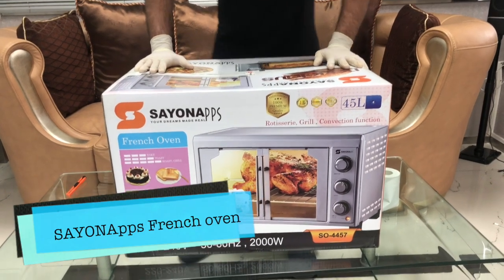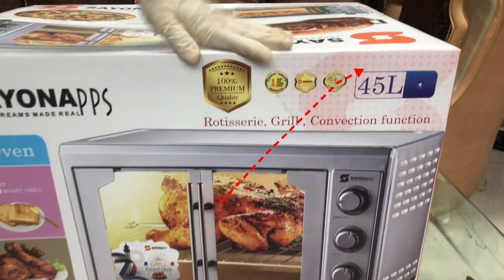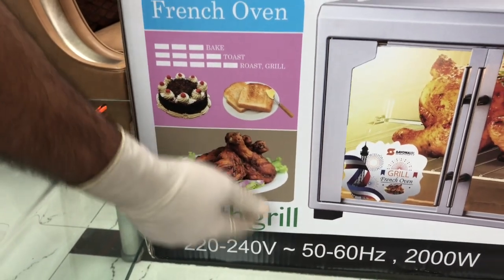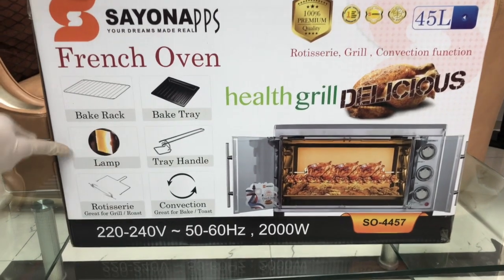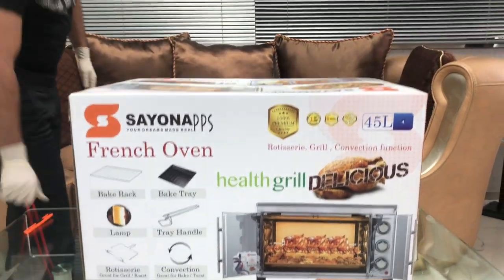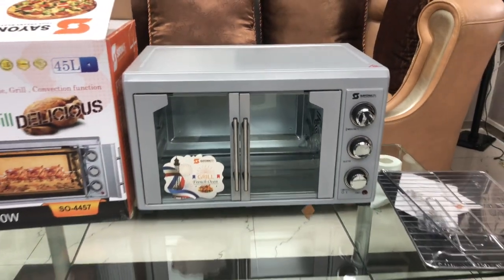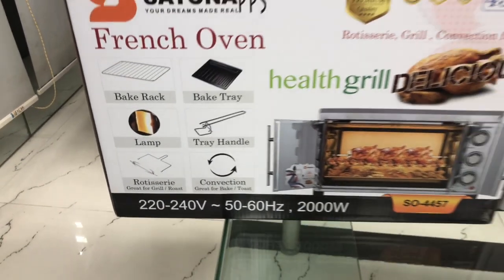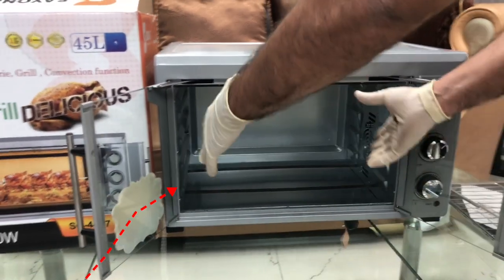SAYONApps French Oven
With 45L
With rotisserie ( Great for roast / Grill )
With Convection ( Great for bake / toast )
With Wide door

 Follow & Like our channel